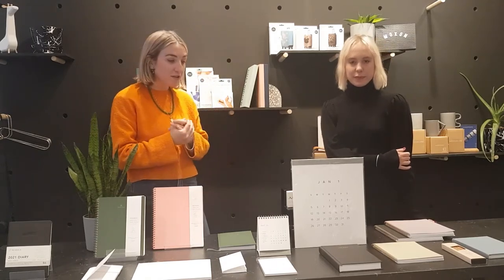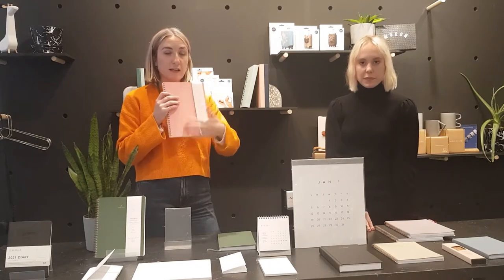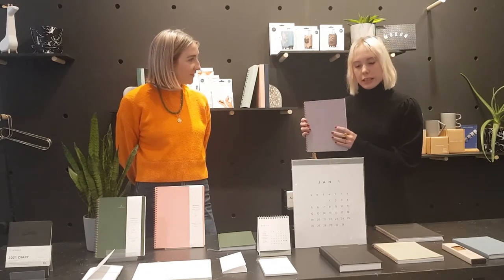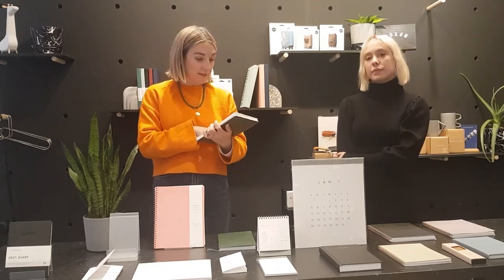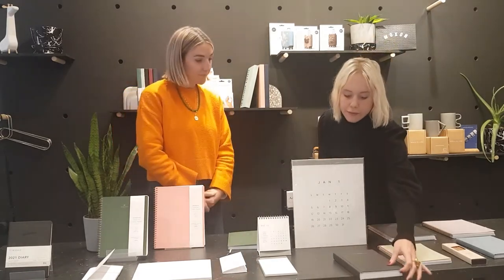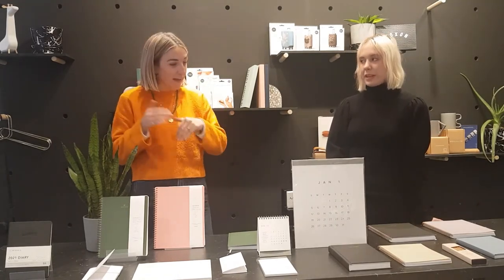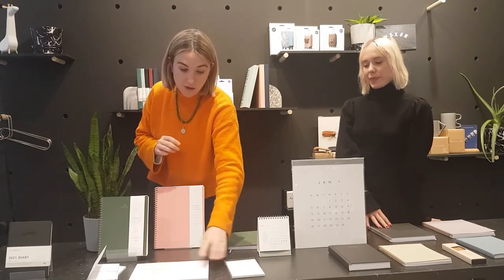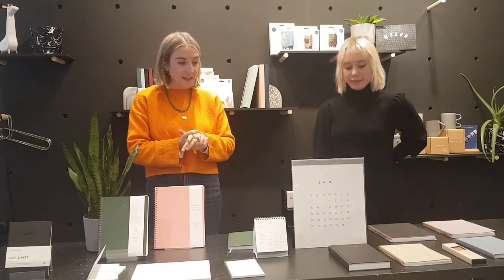Appointed Co stationery collection at MOXON - Wholesale stationery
We talk through the new Appointed from the beautiful American stationery brand, Appointed. They are the latest brand to arrive at MOXON and offer a premium range of Amercian made stationery inspired by Japanese and Scandinavian design.